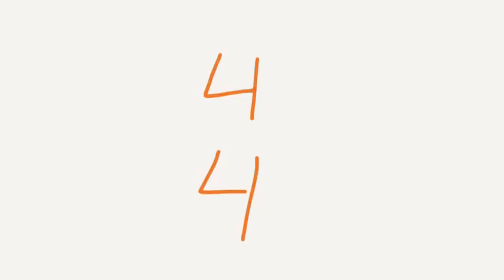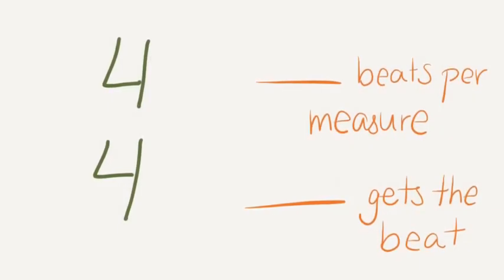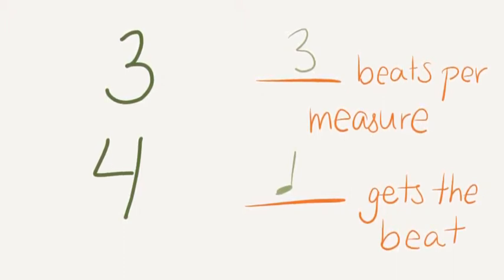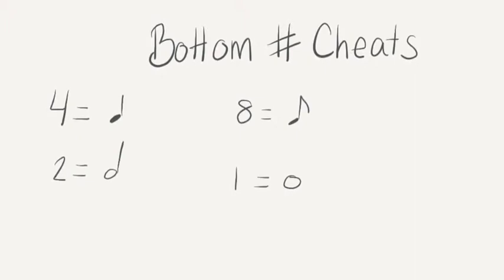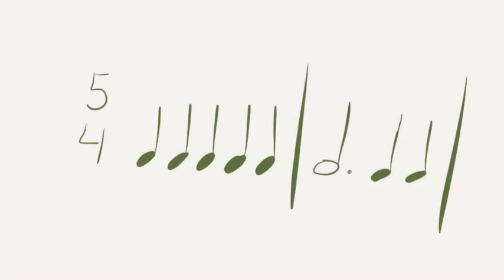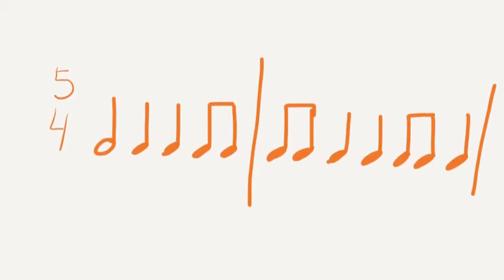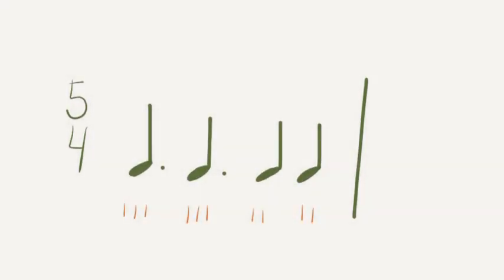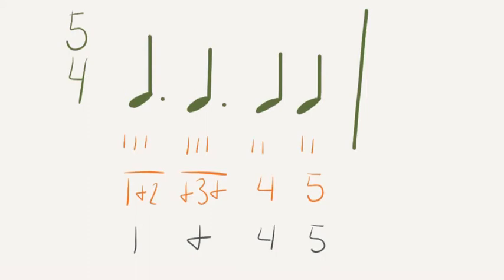Time Signatures 5 4 Focus